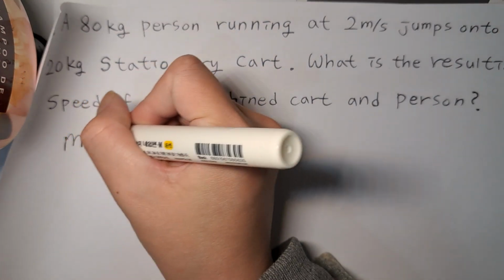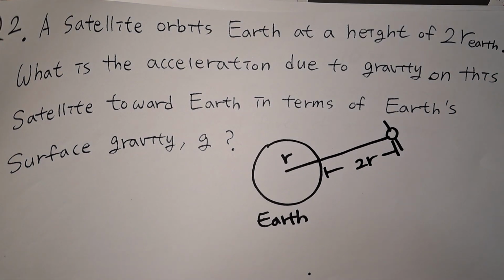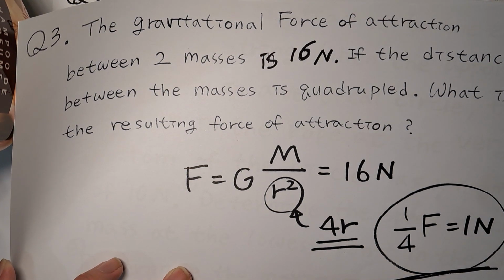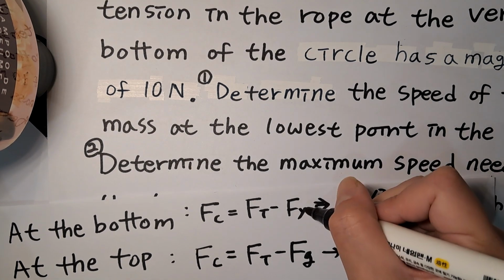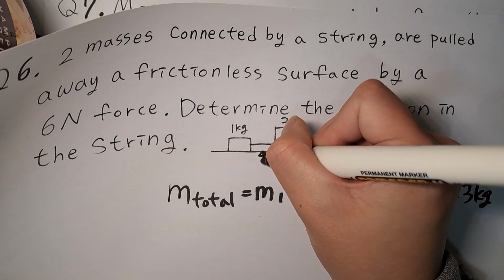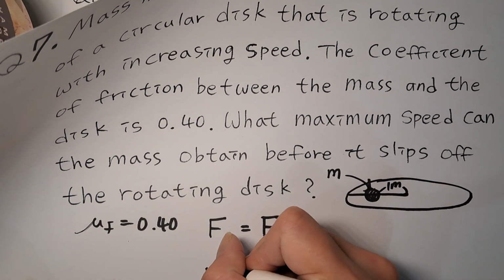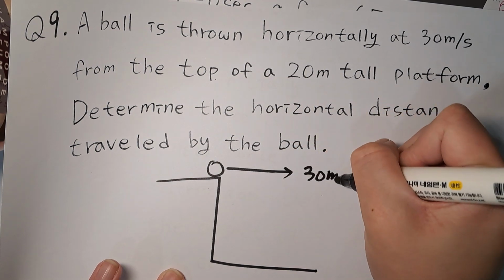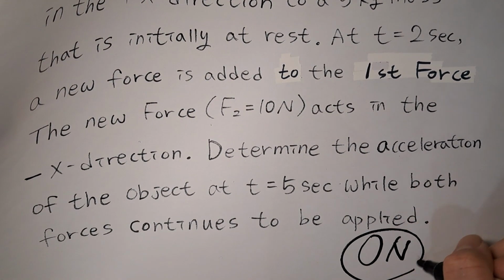Kinetics problems, highschool physics, physics problems, science problems video 7